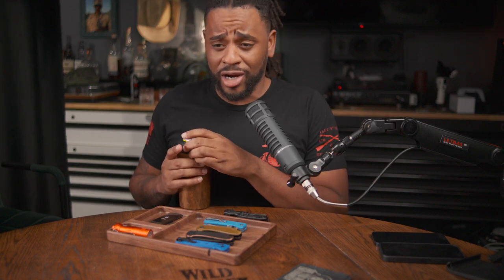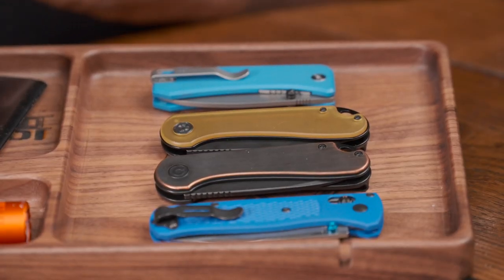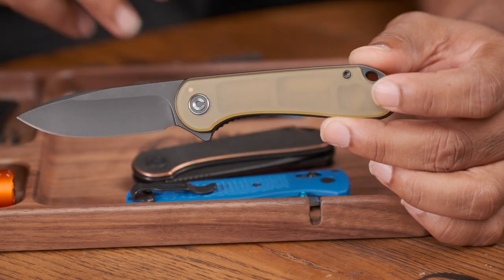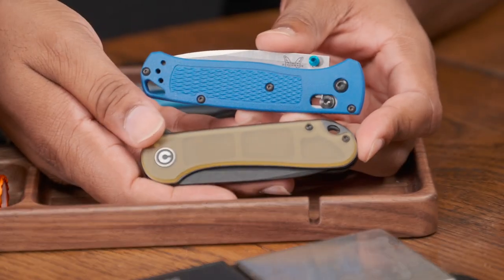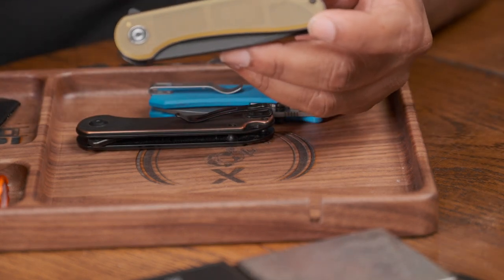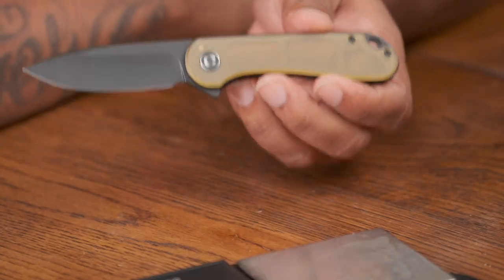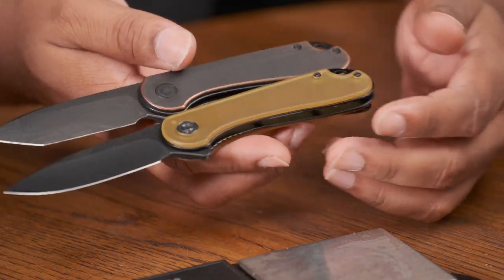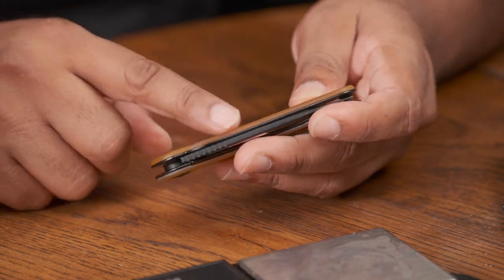Civivi Elementum Ultem - Finally Affordable Ultem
Send me Stickers:
Marine X
3000 Custer Rd. Ste 270-444

20l Bag
25l bag